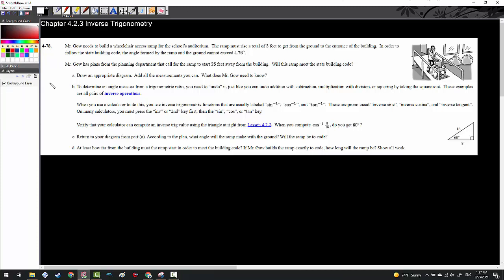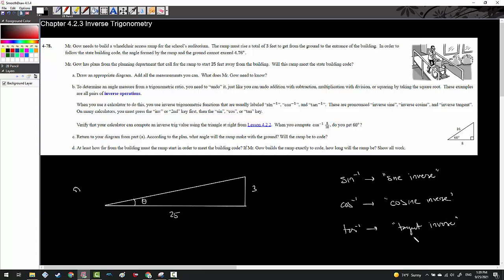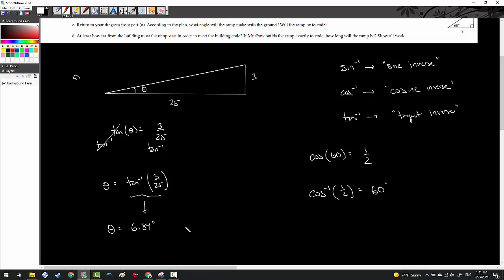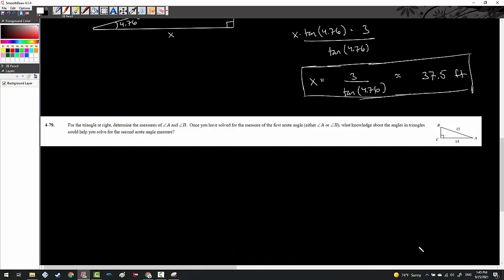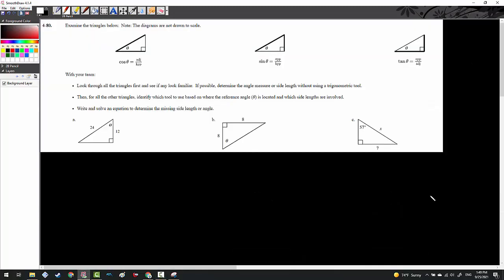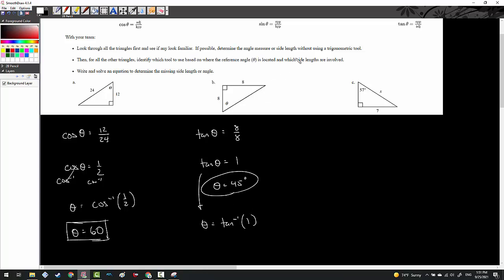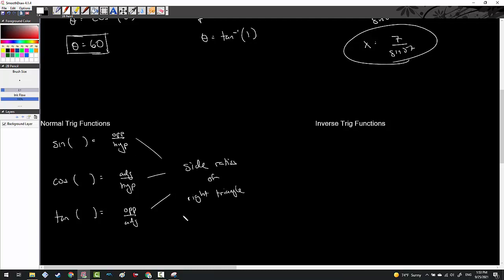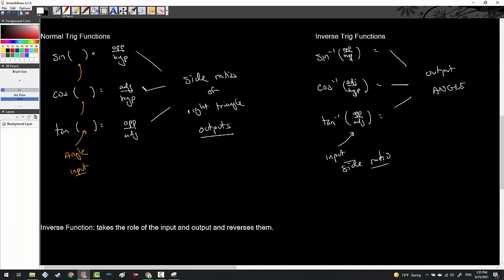Chapter 4 2 3 Inverse Trig 1